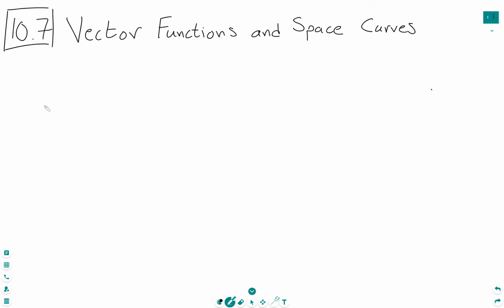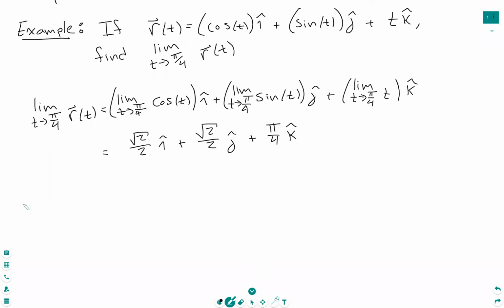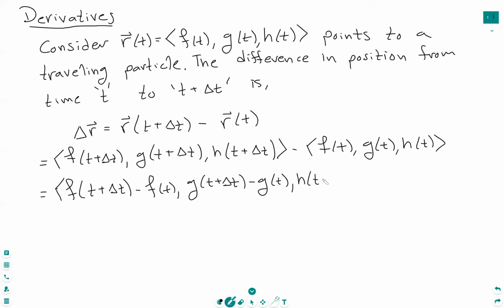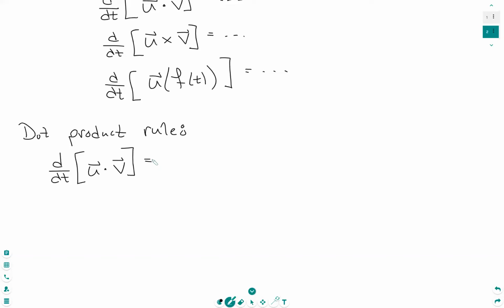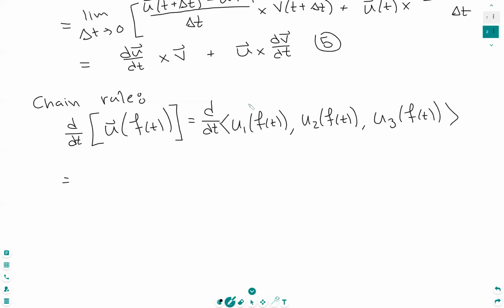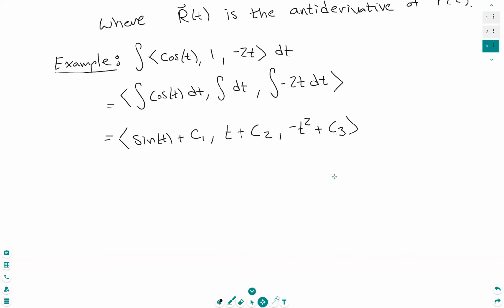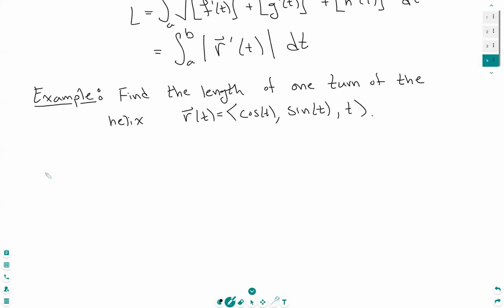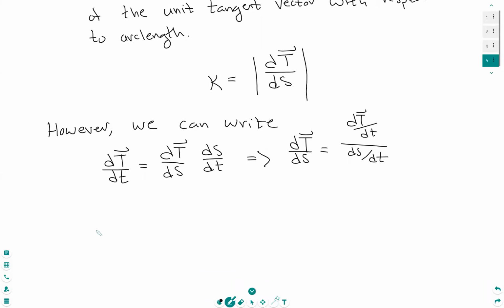Calculus 3 Lecture 6